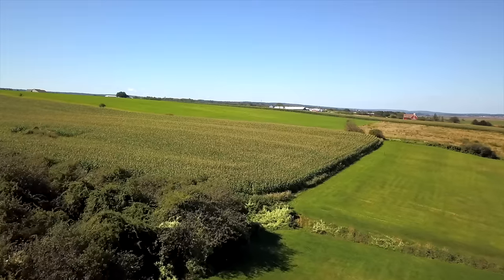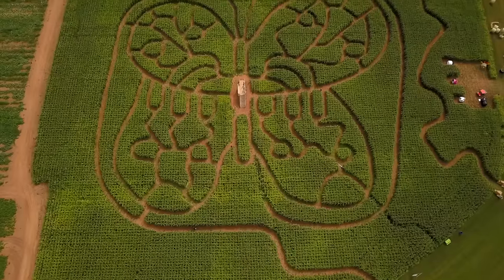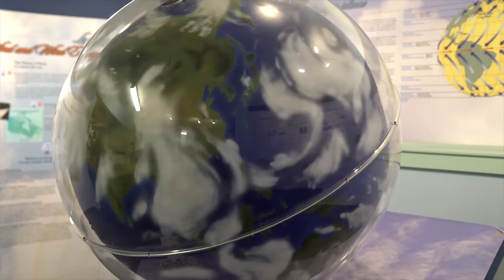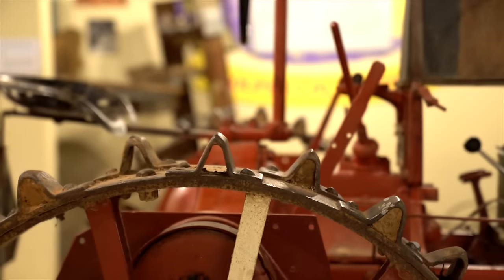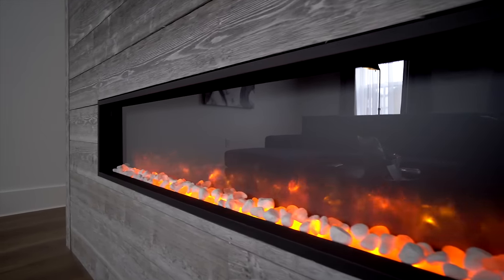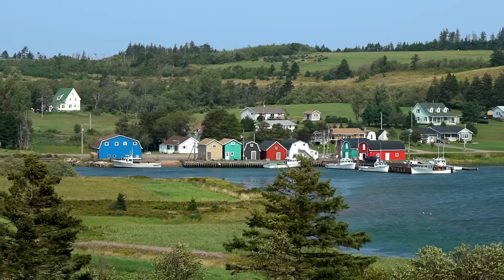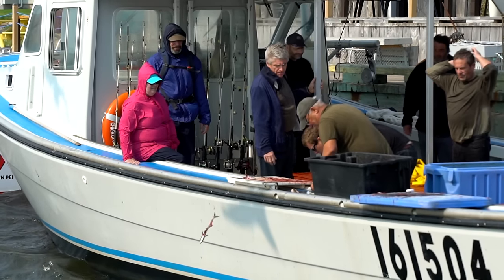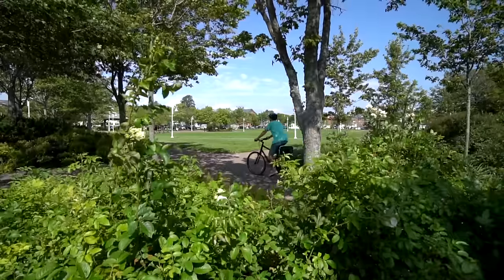Thinking of doing a PEI Road Trip? Don't miss this video on Prince Edward Island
Prince Edward Island (PEI) is the smallest of the Canadian Provinces, however what it lacks in size, it makes up for in grandeur. The rolling hills, rural towns and picturesque farms make a PEI road trip unforgettable.I spent a week doing a PEI Road Trip all over the province. See what I did and what I saw on this amazing Maritime, Canada road trip. For complete details, along with a road trip map,